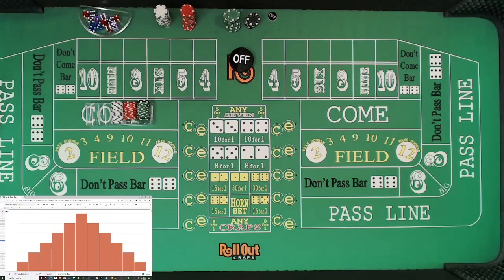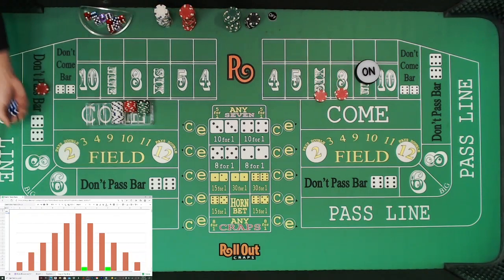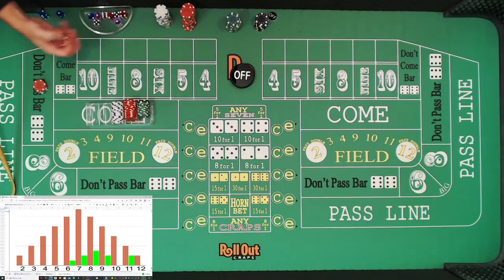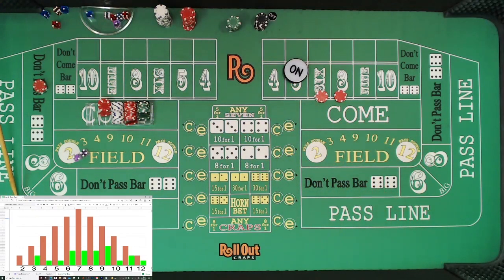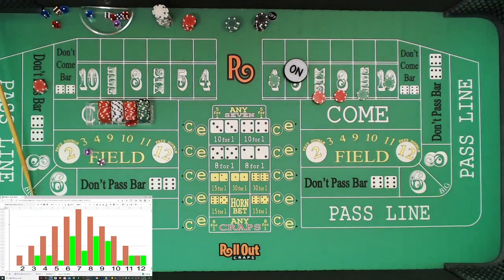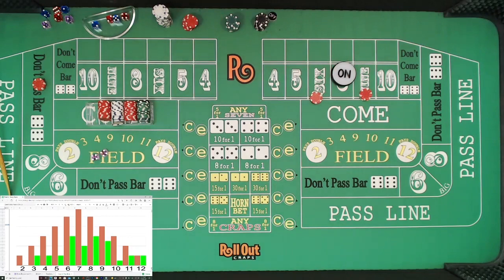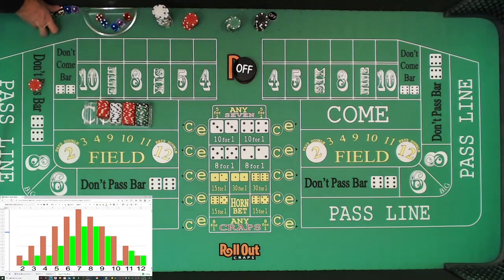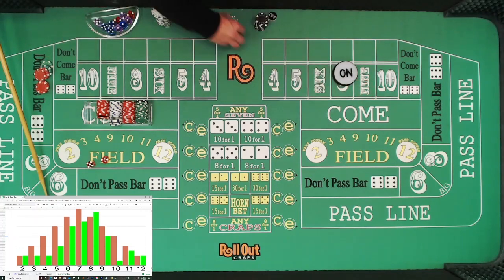Trend Finding Craps Strategy $25 Table - Session 2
Finding the trend at the craps table could be the key to having a good day. Using the Cloud Nine Craps Strategy at $25 dollar table, can we determine if the table is hot or cold? Can we identify numbers that are hot?

Watching what is happening at the table with shooters and your bank roll will help you to determine how you should adapt your strategy. Let's see how this session plays out using the craps probability tree.

Good Luck!🍀